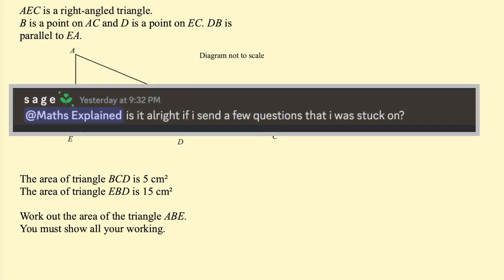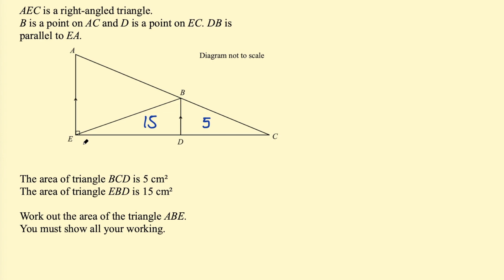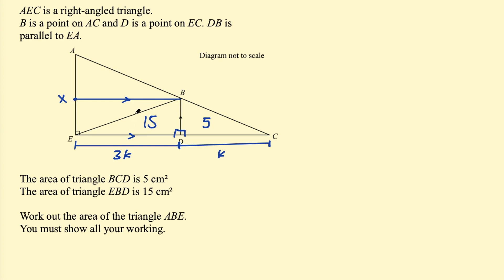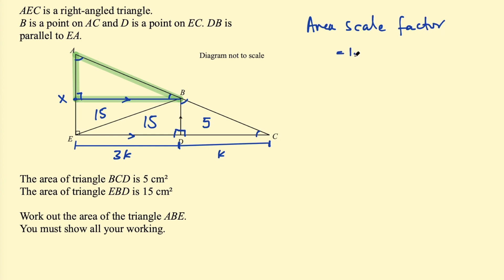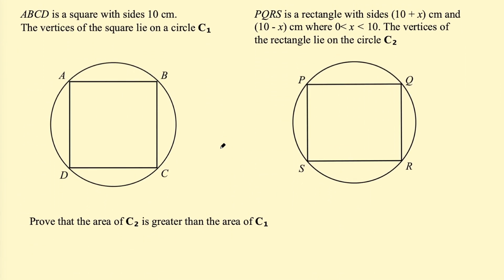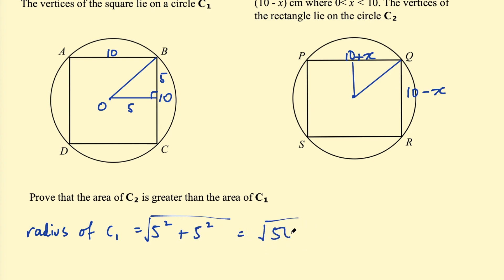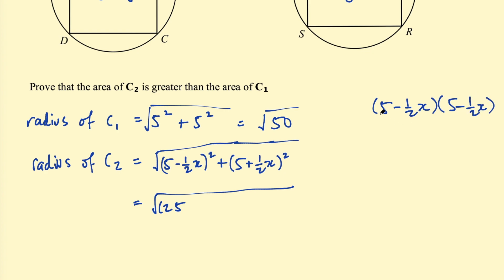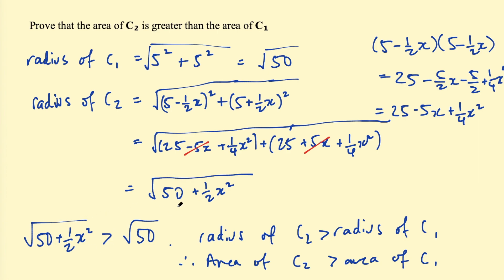2 GCSE Higher Geometry Exam Style Problems